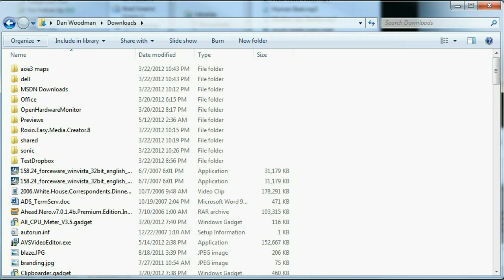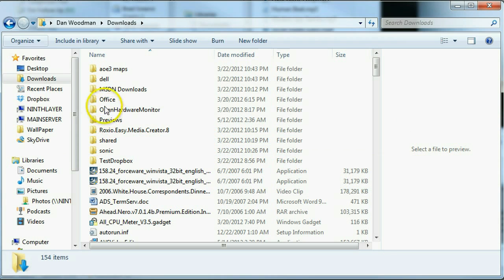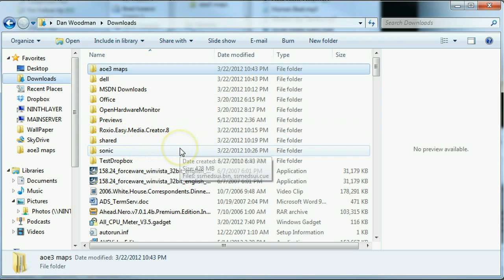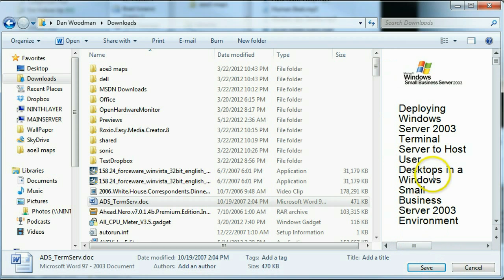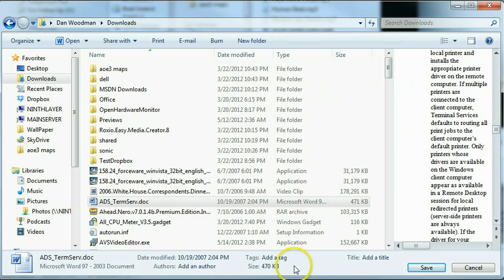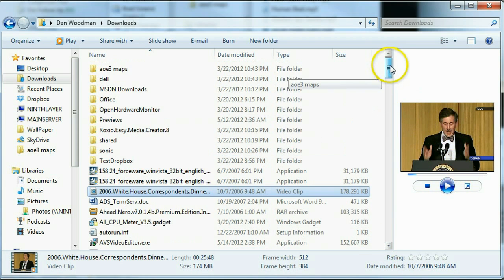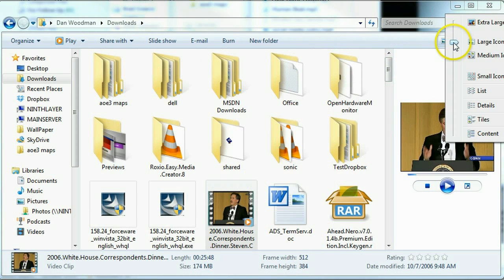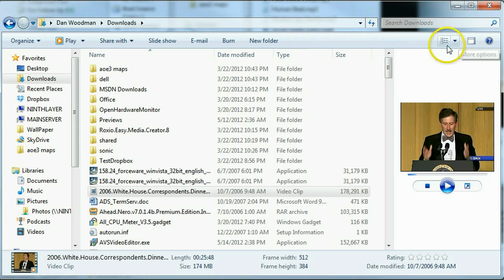Take 5 Tuesday - Windows Explorer.avi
Take 5 Tuesday: In 5 minutes or less, I will show you some tips and tricks to save at least 5 minutes during your average work day.  In this episode, we take a look at some of the powerful functionality of Windows Explorer in Windows 7.